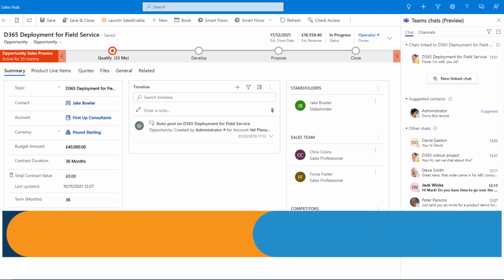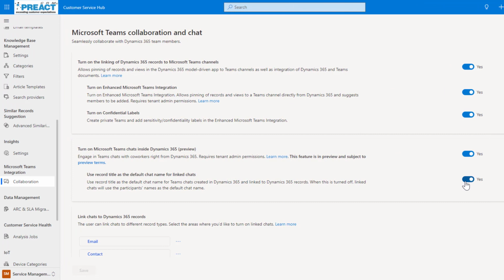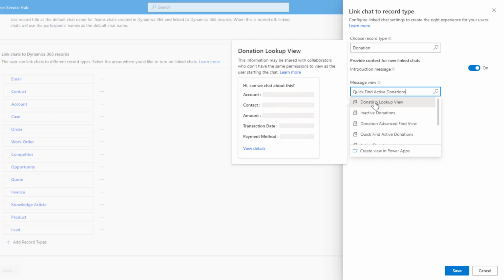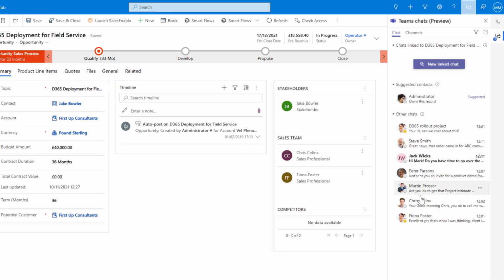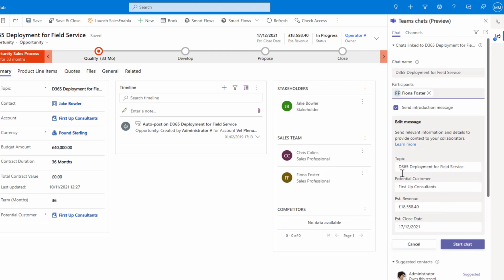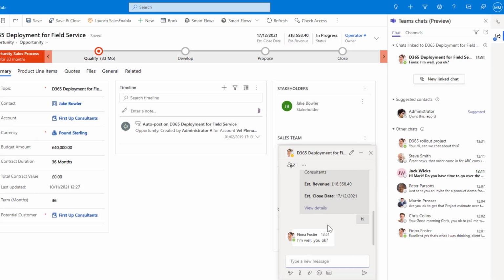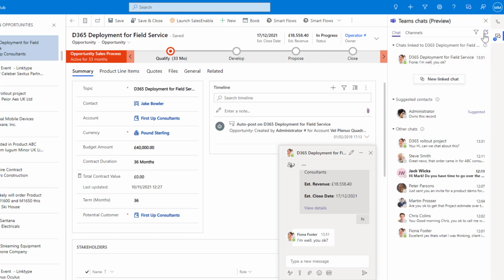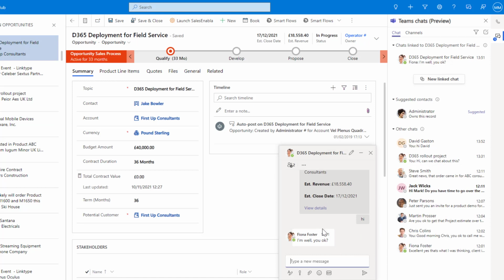Embed Microsoft Teams Chats in Dynamics 365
Boost collaboration and productivity with Microsoft Dynamics 365 and Teams integration!

Easily view linked chats and suggested contacts, and your active chats within the Dynamics 365 interface, and freely communicate without leaving Dynamics.

Embedded Teams Chats in Dynamics 365 is currently a preview feature.

Content Timestamps:
0:00 Introduction
0:15 Configuration & Set Up
2:46 Opening the Embedded Chats in Dynamics 365
3:37 Creating a New Linked Chat
4:48 Message View in Teams
5:18 Working with Embedded Chats
6:16 Link Records to Teams Channels
6:33 Working with Multiple Embedded Chats

More information on plans for integration between Dynamics 365 and Teams